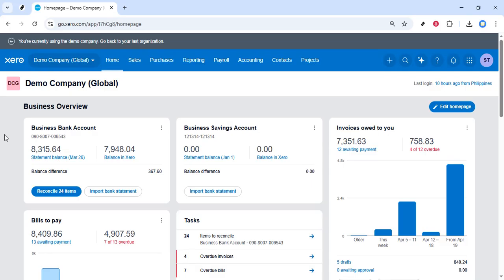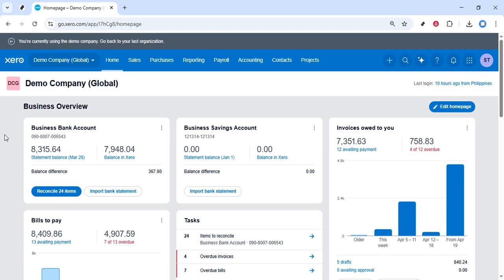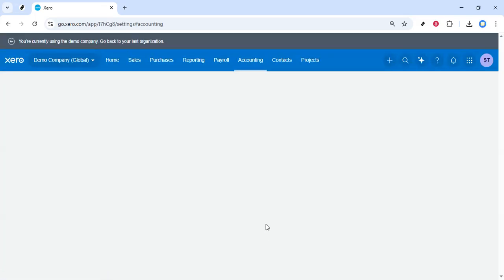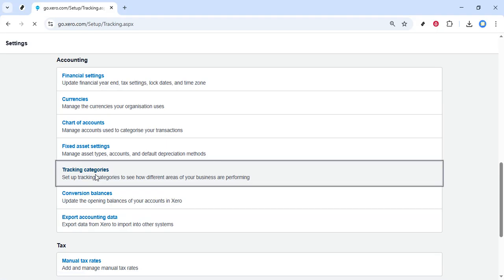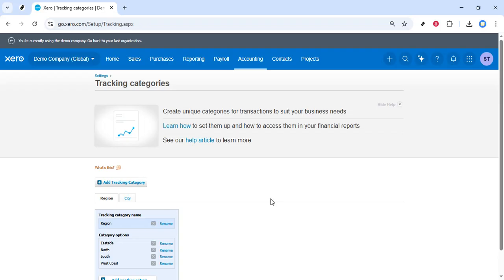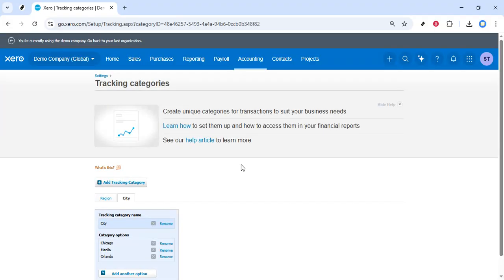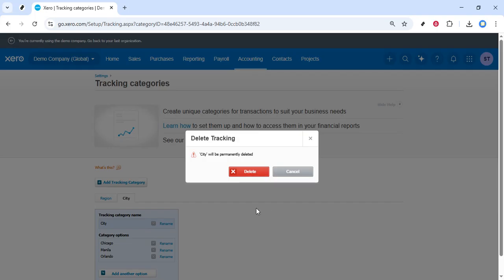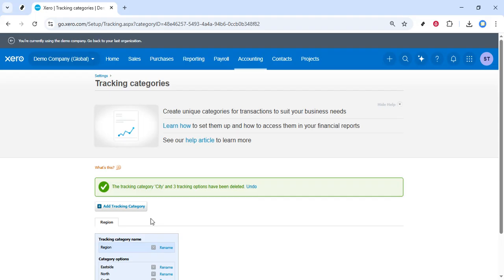How to Delete Tracking Categories in Xero 2026 (Quick & Easy)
In this video, we will guide you through the process of how to delete tracking categories in Xero, ensuring your accounting records are streamlined and accurate. Understanding how to manage your tracking categories is crucial for maintaining your financial data effectively, and this tutorial breaks down each step simply.

By watching this video, you'll learn the necessary steps to remove tracking categories and maintain your financial organization within Xero. Watch till the end for a comprehensive understanding that will enhance your software proficiency.